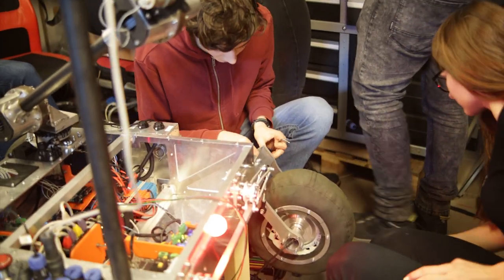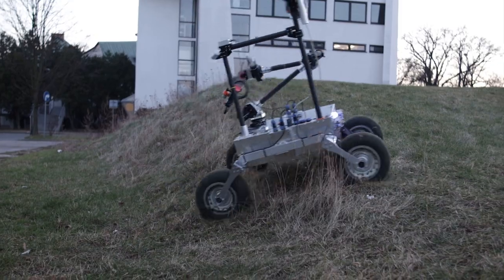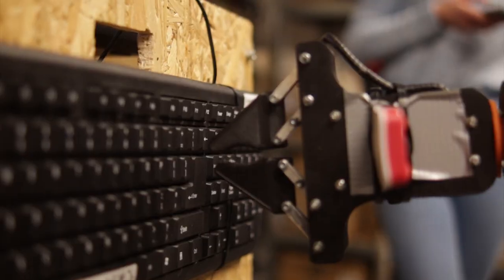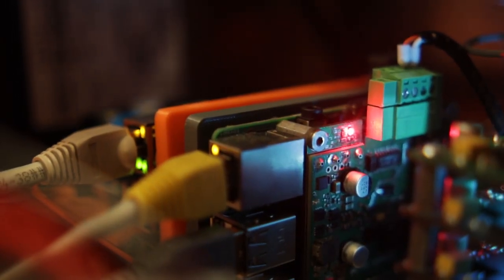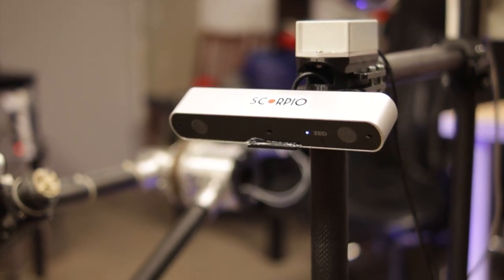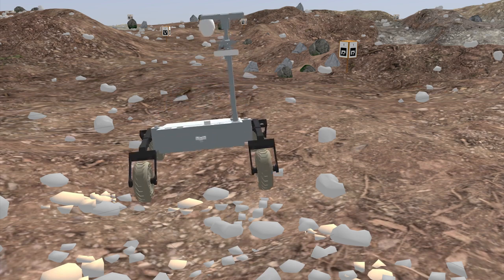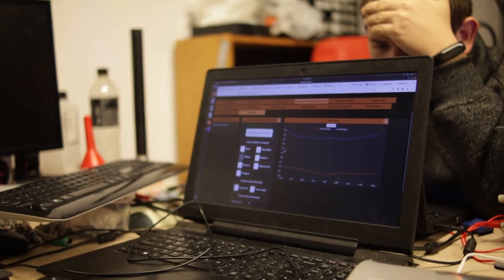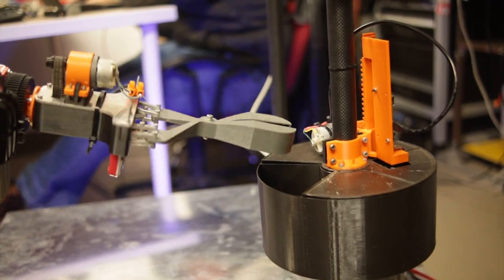Projekt Scorpio - SAR URC 2022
Film promocyjny Projektu Scorpio z Politechniki Wrocławskiej na międzynarodowe zawody z serii rover challenge.

Głównym partnerem Projektu Scorpio jest firma TIM SA. TIM SA prowadzi największą platformę e-commerce B2B w Polsce – TIM.pl. Jest też największym (pod względem przychodów ze sprzedaży) dystrybutorem materiałów elektrotechnicznych w Polsce i spółką notowaną na GPW. Od 2013 r. za sprawą hybrydowego modelu sprzedaży łączy unikalne, kilkudziesięcioletnie doświadczenie w branży technicznej i elektrotechnicznej (na rynku od 1987 r.) z nowoczesnymi technologiami e-handlu, który stanowi główny kanał sprzedaży TIM-u.